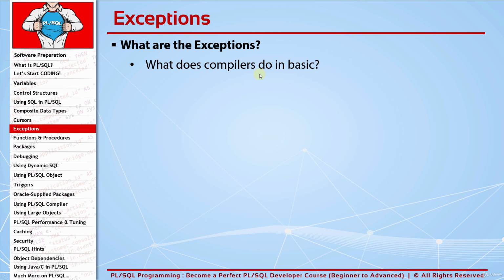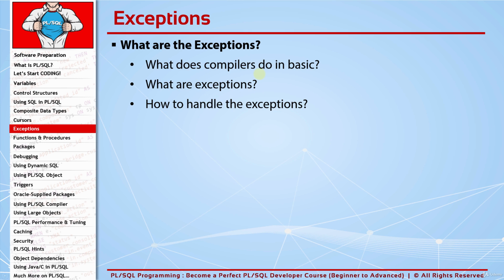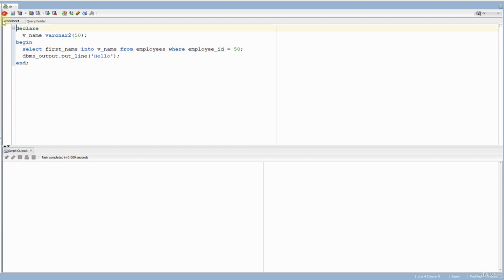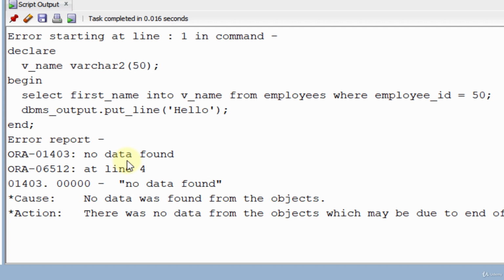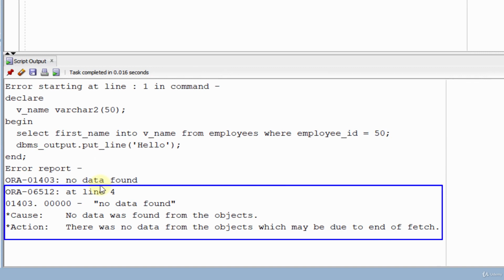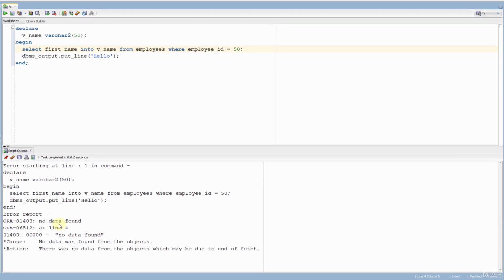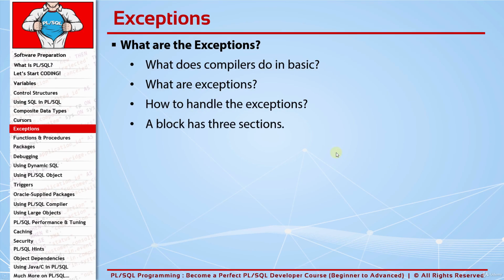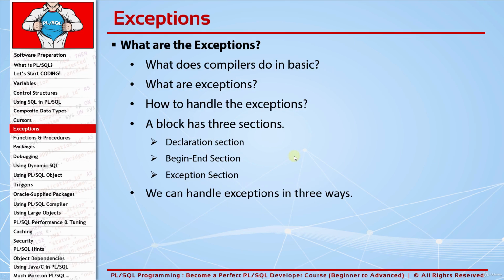95 What are the Exceptions